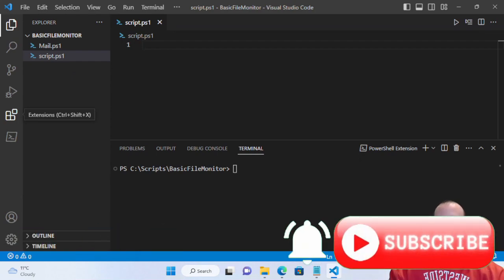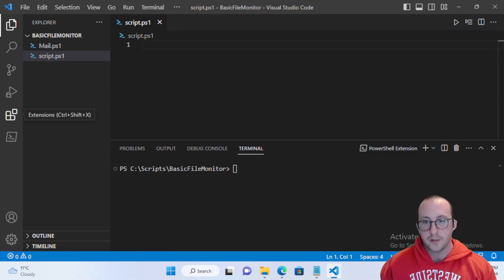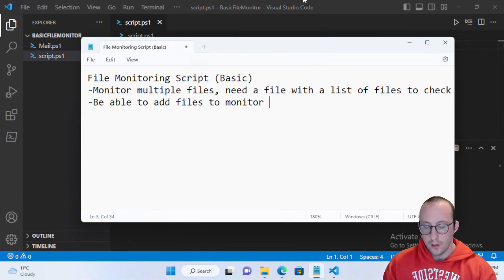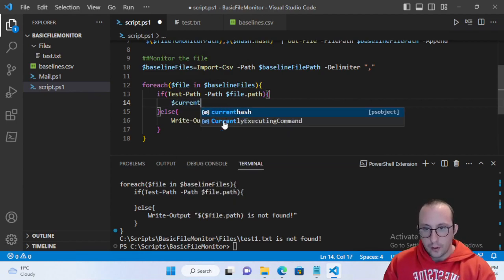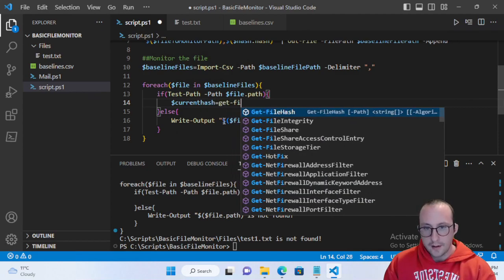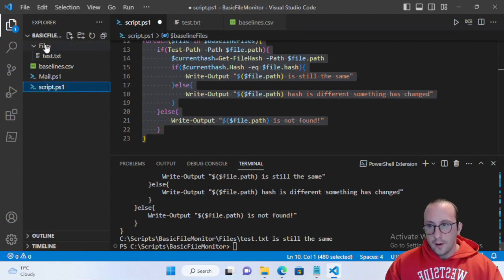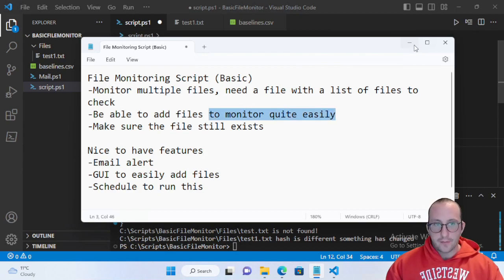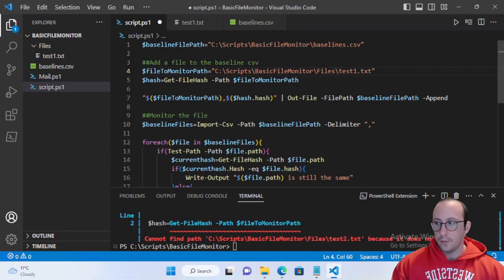PowerShell Tutorials : File Integrity Monitor Project - Part 1 - The basics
In this series we will build a File Integrity Monitor with PowerShell from the ground up and learning about software/script design at the same time in this video we will make  a list of features that we want to make sure  our solution works we will make a POC (Proof of concept), in the next video we will be cleaning up our code making functions, adding email features, adding a GUI as well in the future.

Programming
Scripting
Automating
JackedProgrammer
Coding